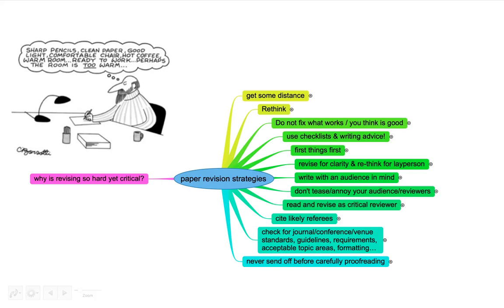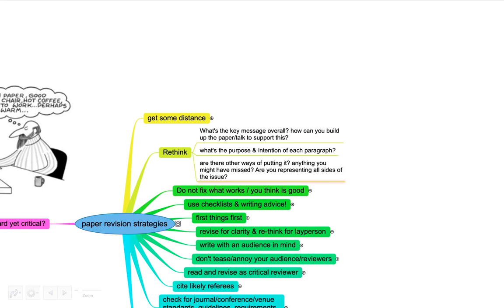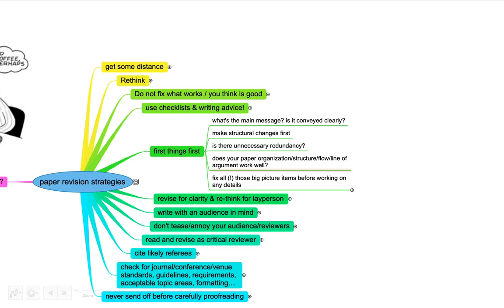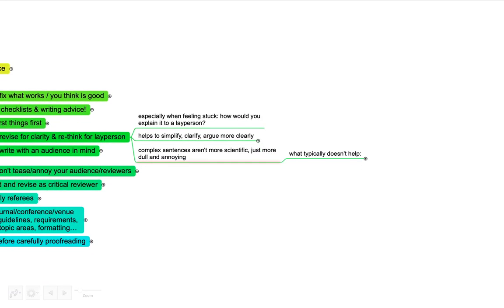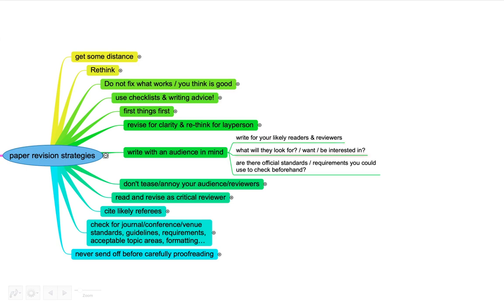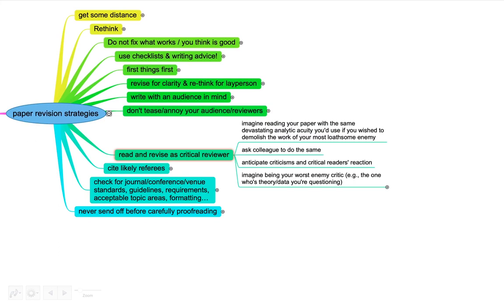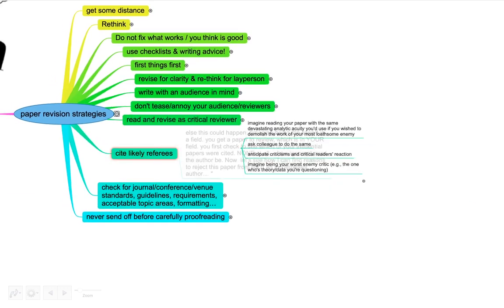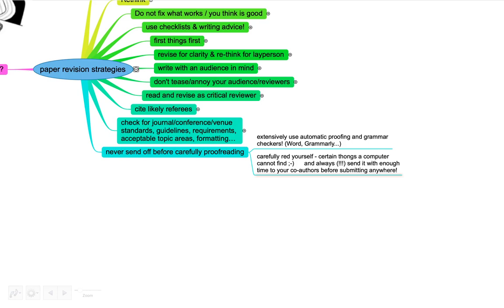Revisions Strategies for Scholarly Writing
Bernhard's suggestions and tips for how to effectively revise your scholarly papers after your wrote your first draft.